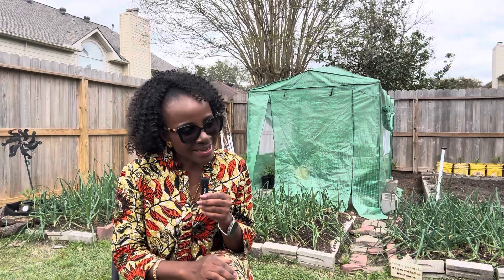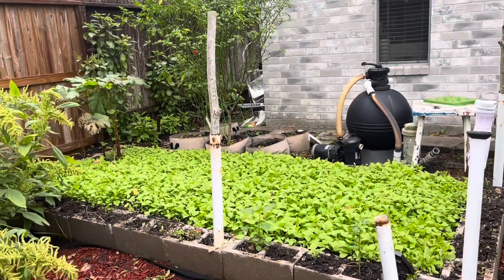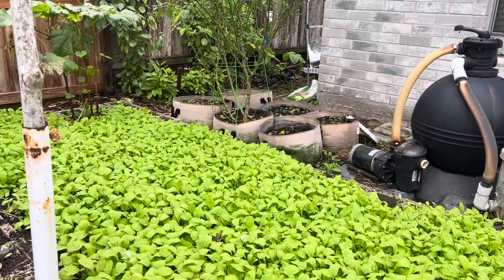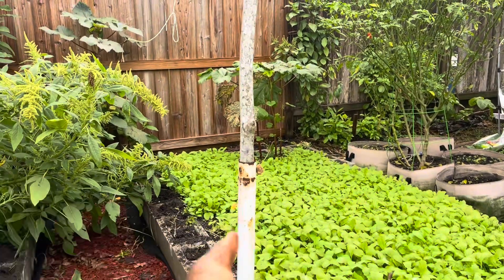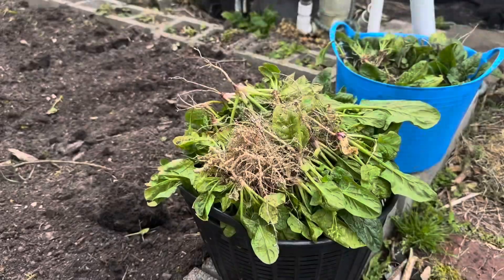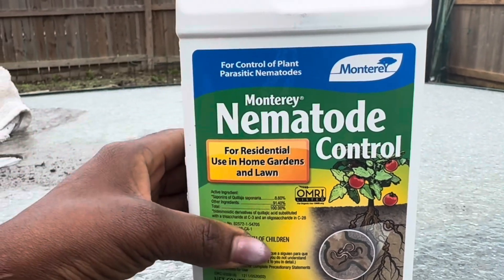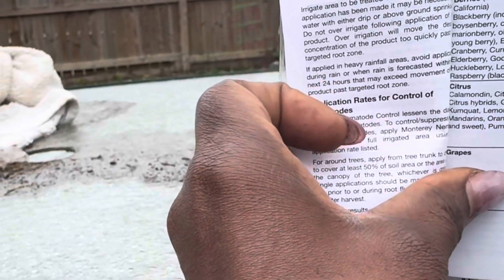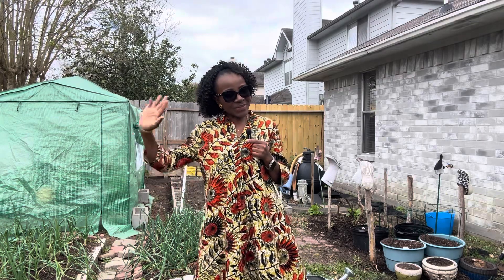How to Control Root Knot Nematodes in Your Home Garden | Organic & Chemical Solutions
Root knot nematodes can wreak havoc on your vegetable garden, stunting growth and reducing yields. In this video, I’ll show you how to identify the problem, with examples of susceptible vegetables from my Houston garden. I’ll also share two effective solutions: a natural biological approach using broadleaf mustard and a chemical control option with pesticides. Watch to learn how to protect your plants and keep your garden thriving!